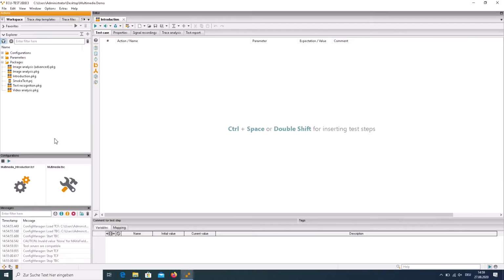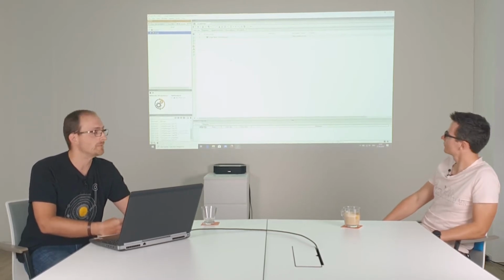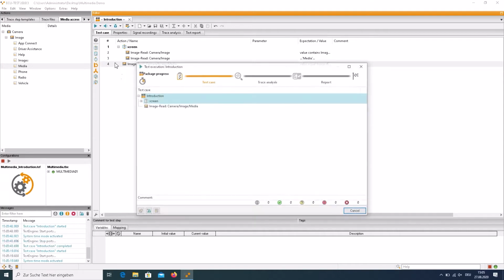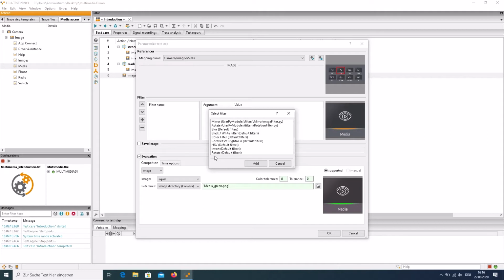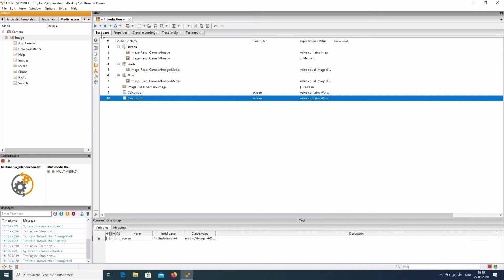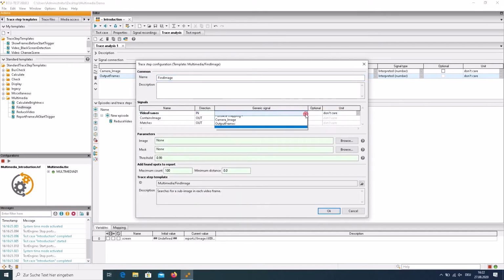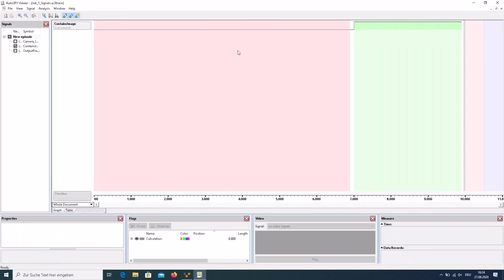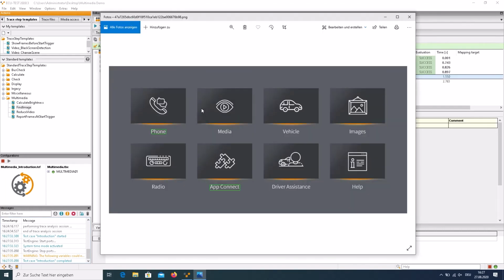Infotainment testing with ecu.test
In this video Lukas and André explain how you can test infotainment surfaces with ecu.test. Would you like to test it yourself?

For the outtakes please select the subtitle Englisch (Vereinigte Staaten).